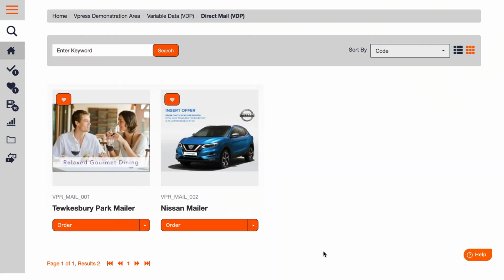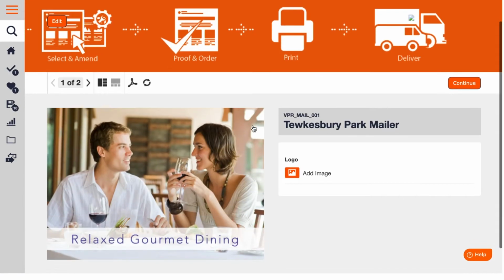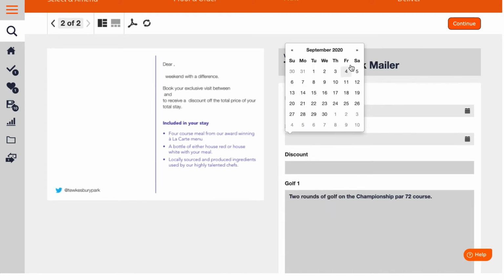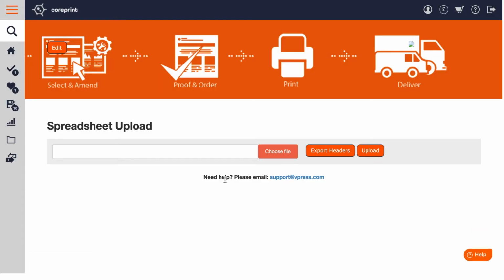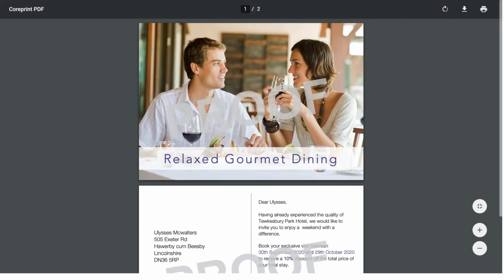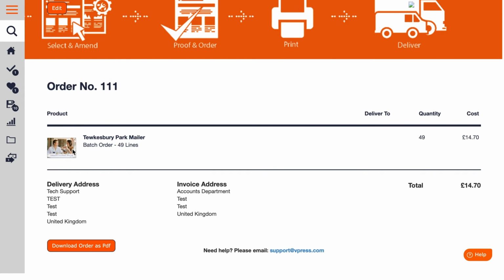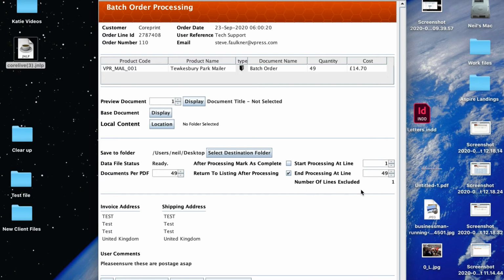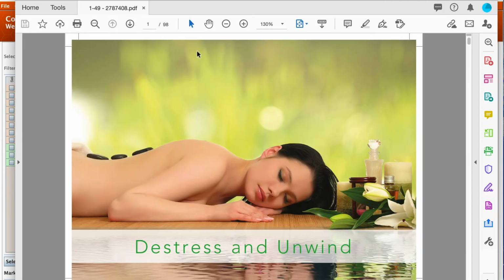OVP -Variable Data Print Example - Vpress Web to Print Coreprint VDP module